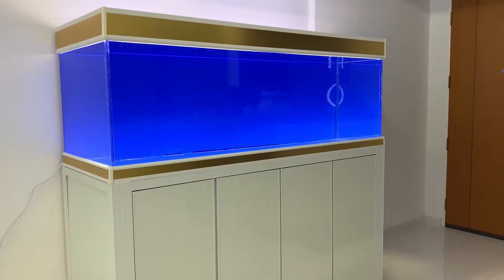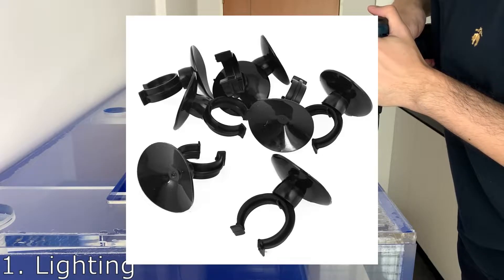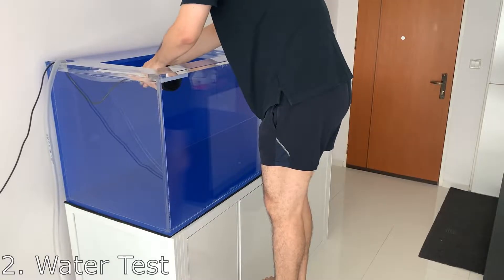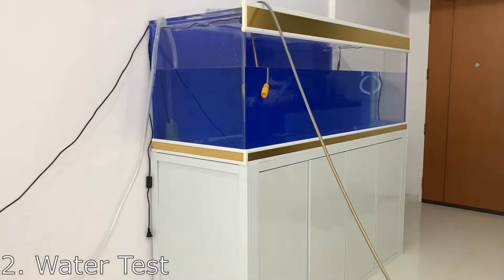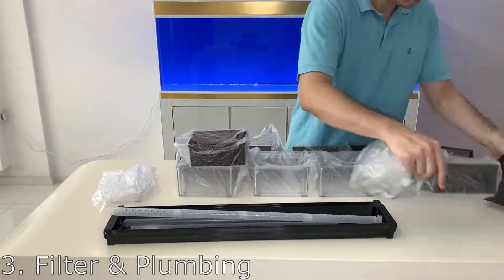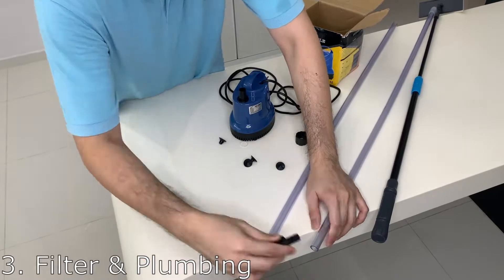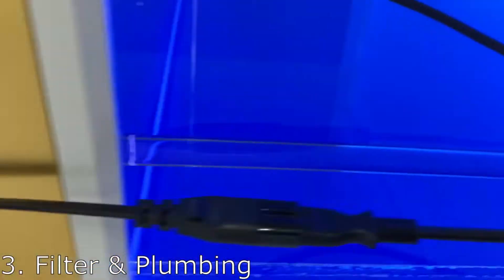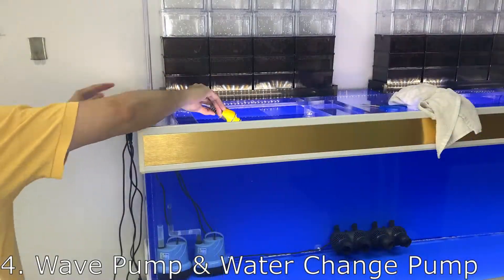DIY Acrylic Aquarium - #2 Lighting, Plumbing & Filter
DIY Aquarium - Lighting, Plumbing & Filter Setup

Hope you find something useful in this video
Next Video will cover Filtration, Filtration & Filtration

In this Video:

---1. Lighting---

---2. Water Test---

---3. Filter & Plumbing---

---4. Wave Pump & Water Change Pump---

lukrembo - sunset
lukrembo - cheese
lukrembo - marshmallow
lukrembo - storybook